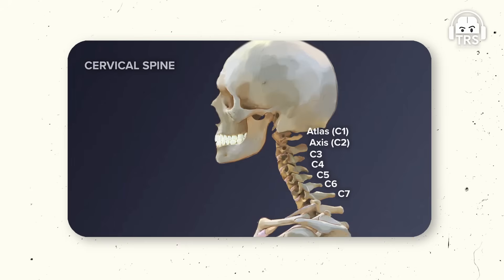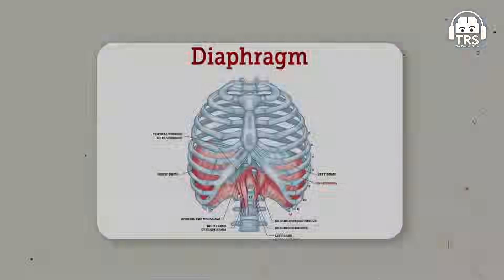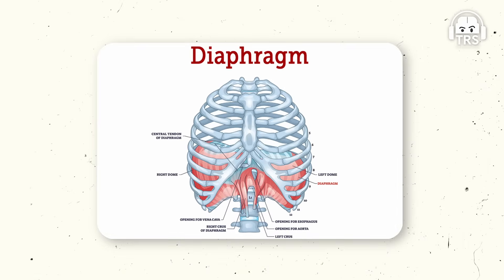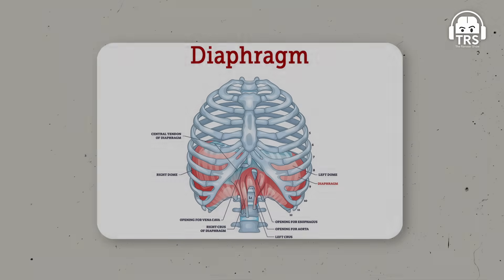Doctor Explains How "Hanging" Kills Humans - Not What You Think...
Follow Dr. Ram Chaddha's Social Media Handles:-

This podcast was recorded on 20th December’2023 at The Ranveer Show studio.

In this episode of TRS, we welcome Dr. Ram Chaddha, one of the renowned spine surgeons. Dr. Ram Chaddha has 30 years of expertise in the field of spine surgery and has worked at several hospitals around the country. His teaching ability led him to become the Professor and Head of the Department of Orthopaedics at K.J. Somaiya Medical College & Hospital in Sion, Mumbai.

In this episode, Dr. Ram Chaddha breaks down the basics of the spine in the human body. We will talk about the life of a surgeon, the most common surgical errors, how lifestyle affects our spine health, what are the different types of spine surgeries, and much more. Along with this, we will also talk about the future technologies in biotech and the use of robotics in spine surgeries.

This was a complete medical conversation where the spine health expert opened up on the basics behind spine health.